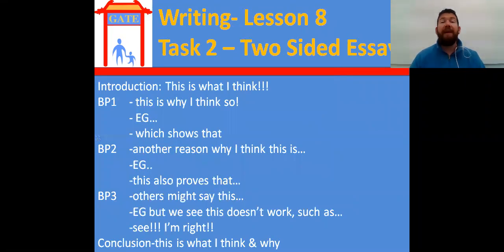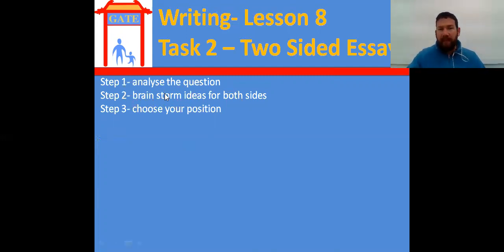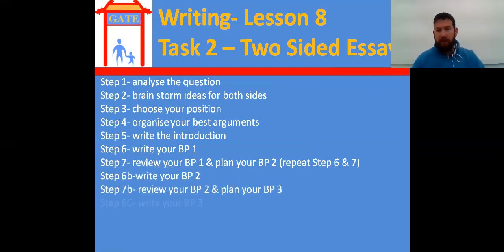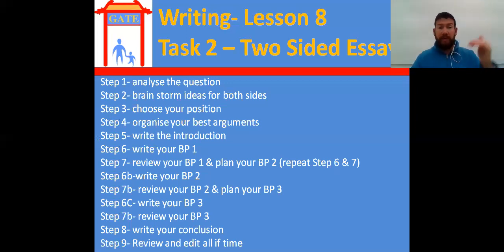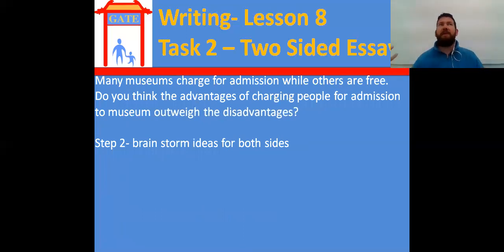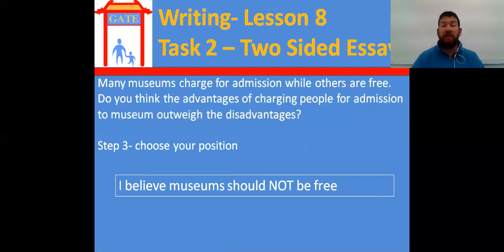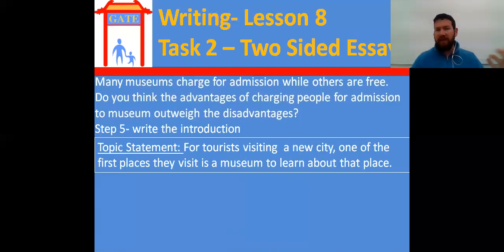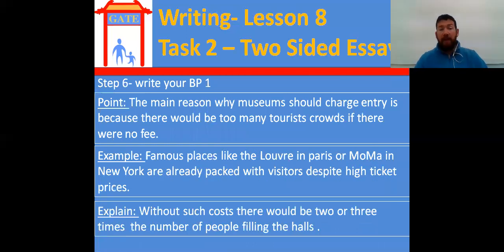GATE IELTS Writing Video 8a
IELTS Writing- Task 2: Practicing Two Sided Essays